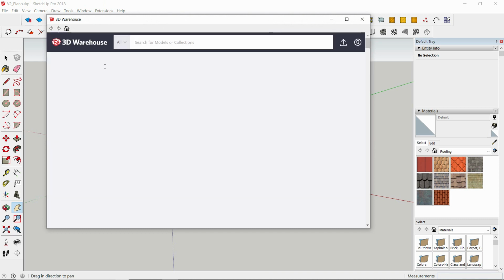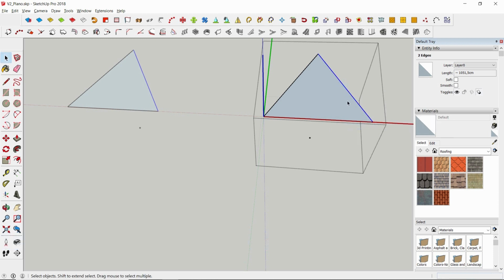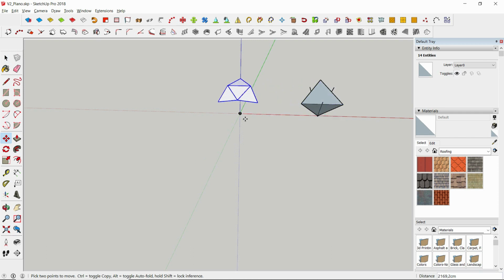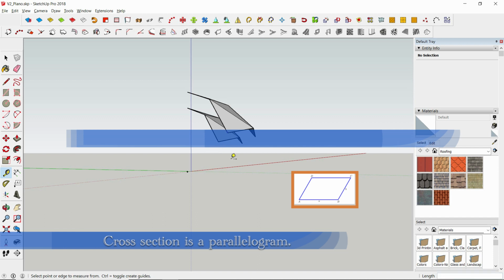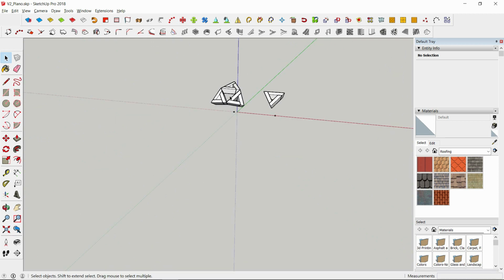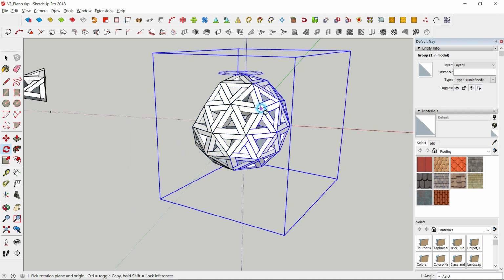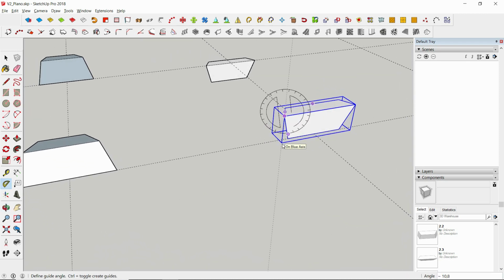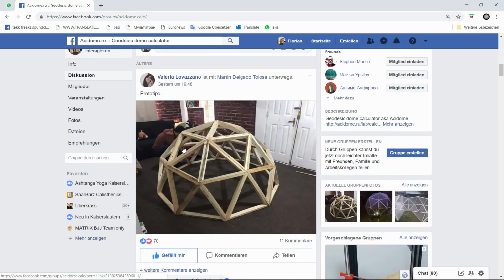GoodKarma Tutorial 2 Frequency GeoDome